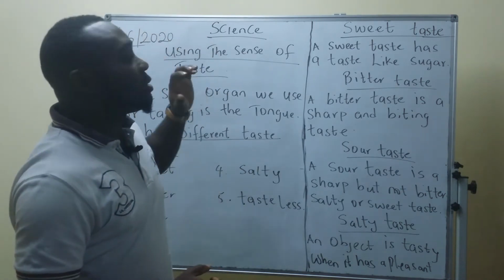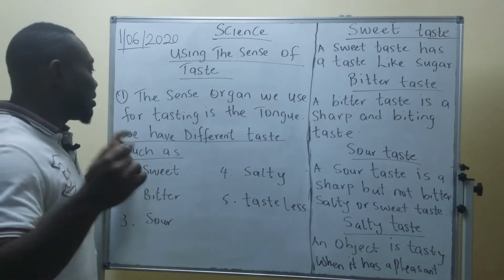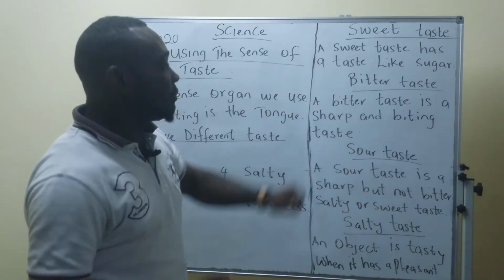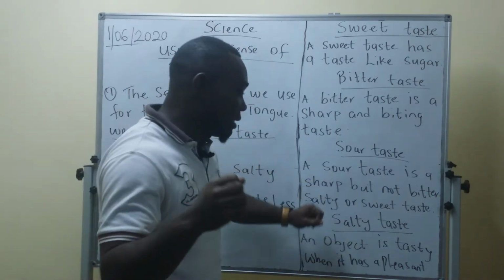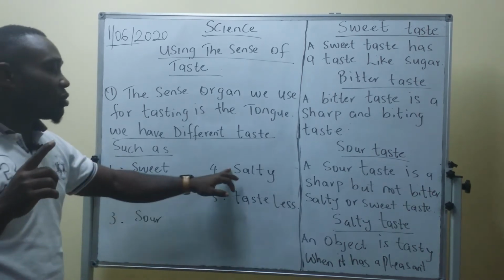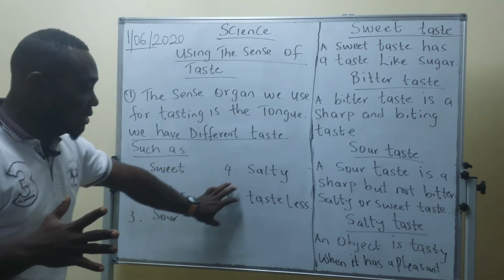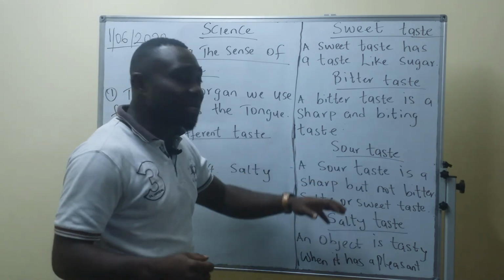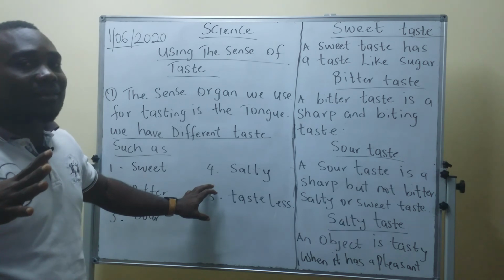Science for Grade 2 by Teacher Prince